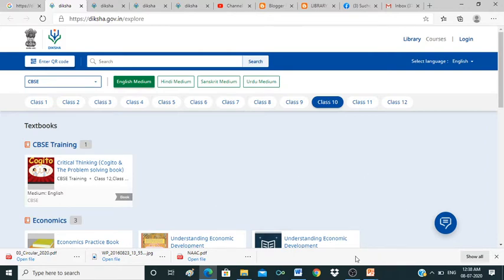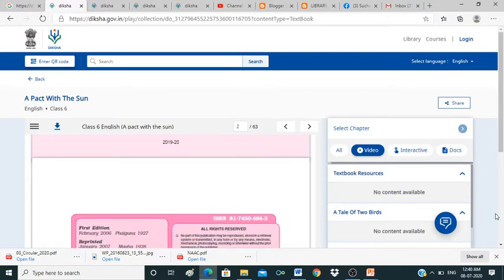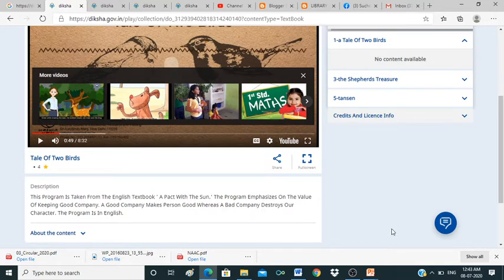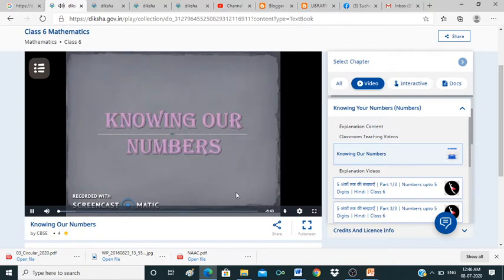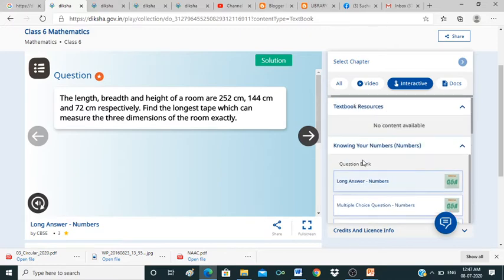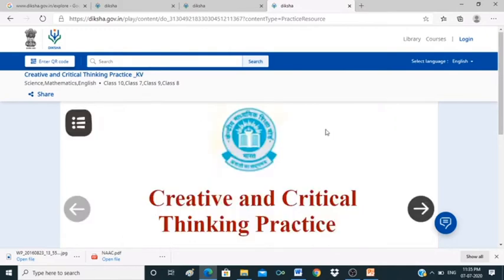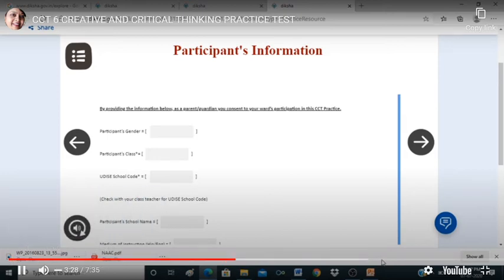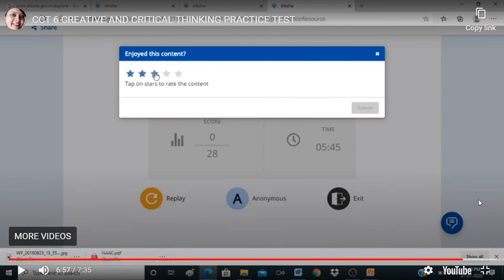HOW TO USE DIKSHA PORTAL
KENDRIYA VIDYALAYA SOUTHERN COMMAND LIBRARY PUNE
E-resources are created for online classes.
How to use Diksha portal for class 1 to 12.
A program of the nation, for the nation and by the nation to ensure continuity of quality learning.
This national program is a call to the nation, particularly individuals & organizations across the country to contribute e-learning resources in the education domain to ensure that quality learning continues for learners across India.